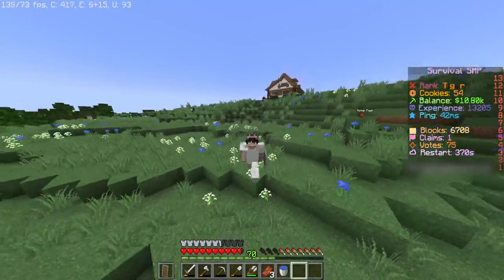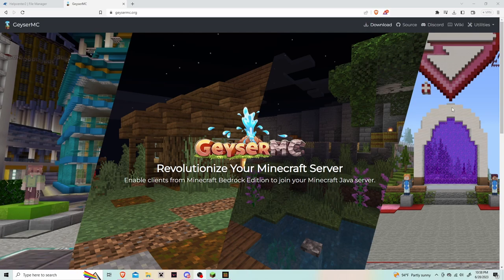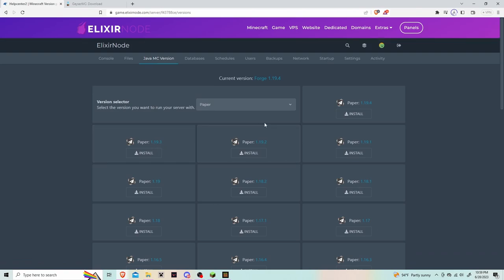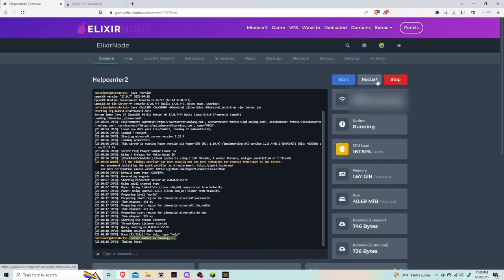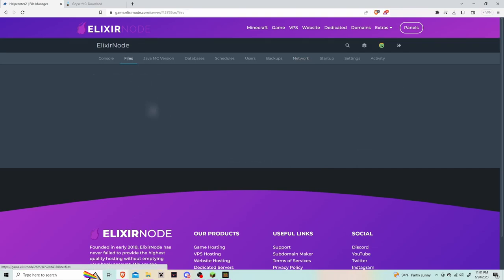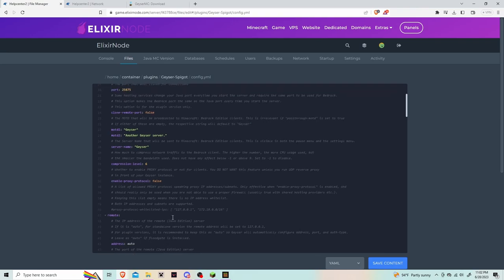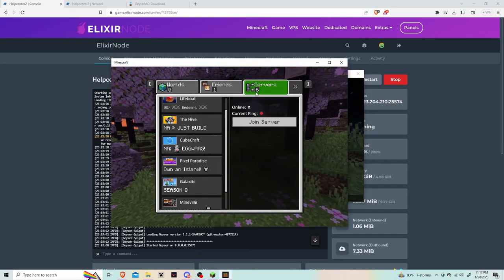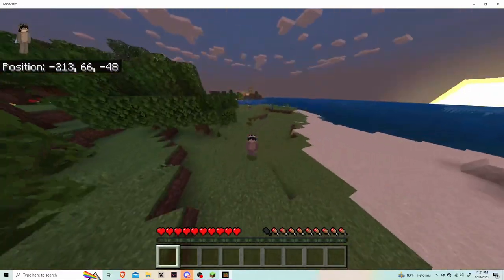How to Enable Java/Bedrock Cross-Play on your Minecraft Server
In this video we will show you how to enable Java/Bedrock cross-play on your Minecraft server using Geyser!